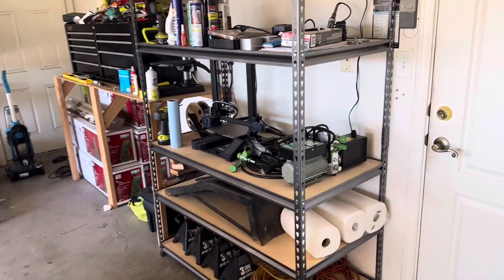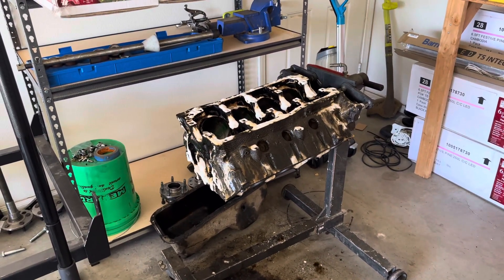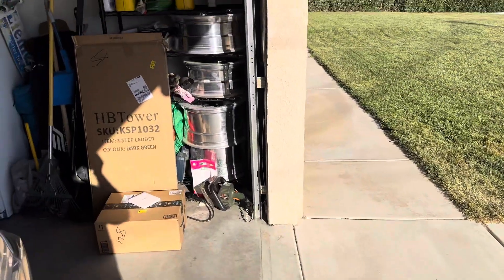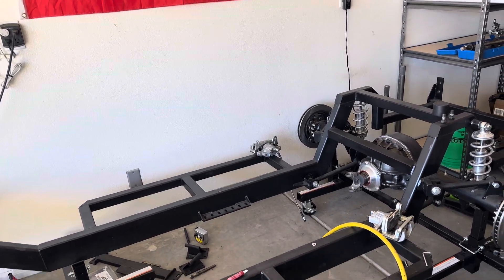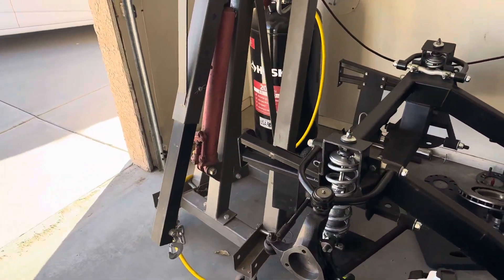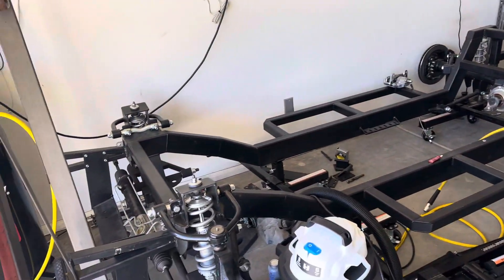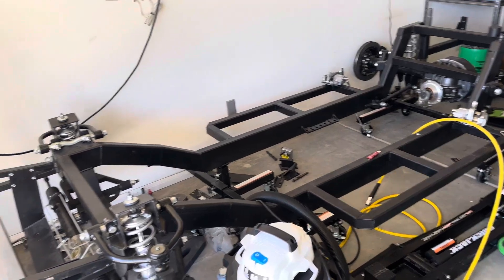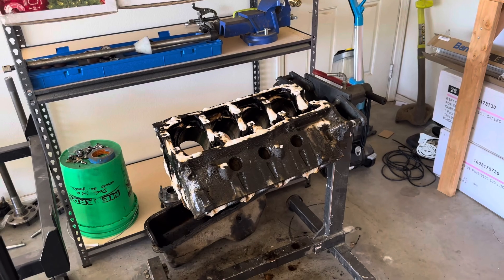Ac Cobra build update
In this video, I go over where we are at in the build, and where we are going next.